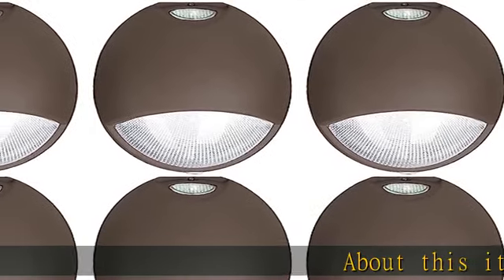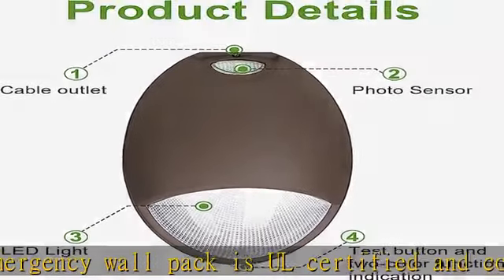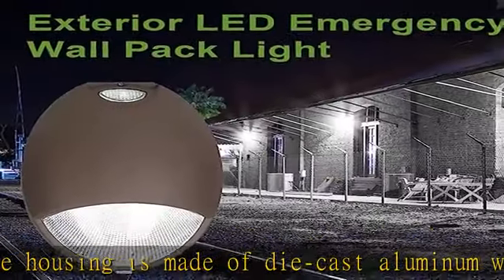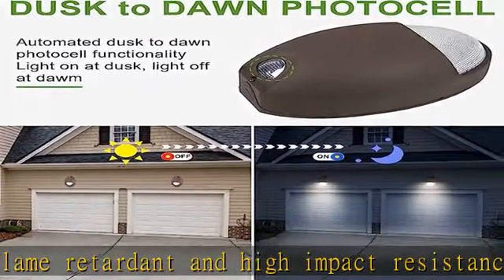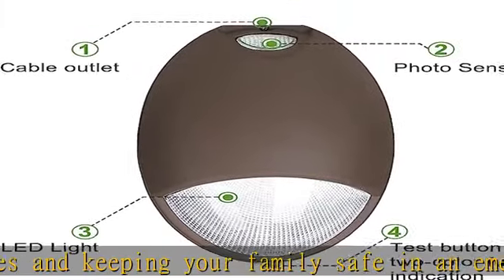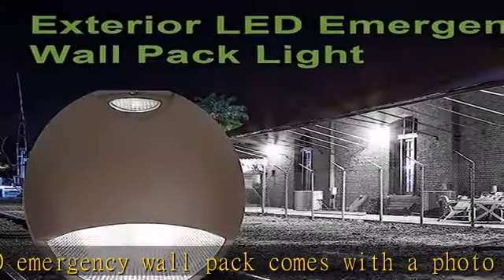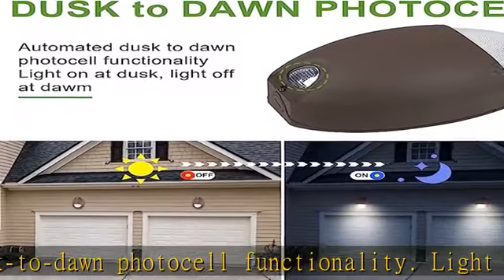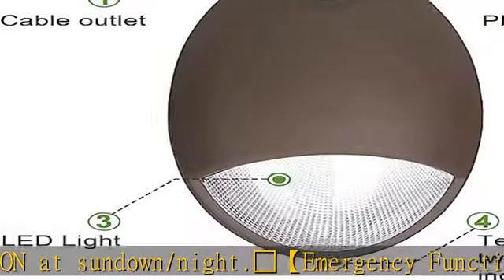LED Emergency Wall Pack with Battery Backup and Photocell, Commercial Grade Outdoor LED Emergency W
LED Emergency Wall Pack with Battery Backup and Photocell, Commercial Grade Outdoor LED Emergency Wallpack, 12W 100-277VAC UL-924 Fire Resistant IP65 Wet Location, Dark Bronze UL Listed